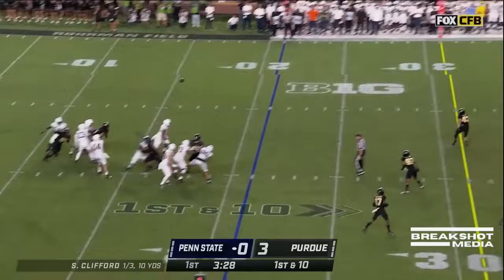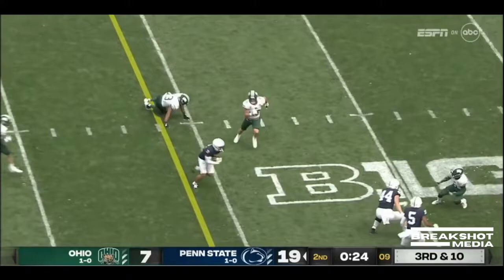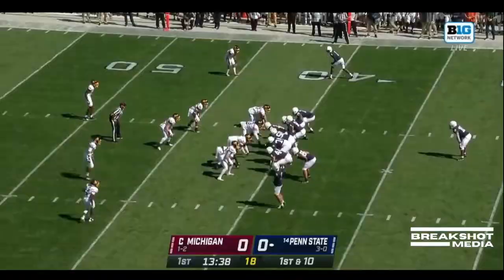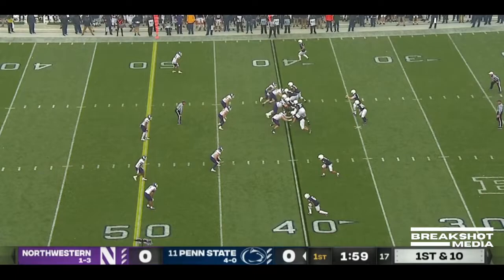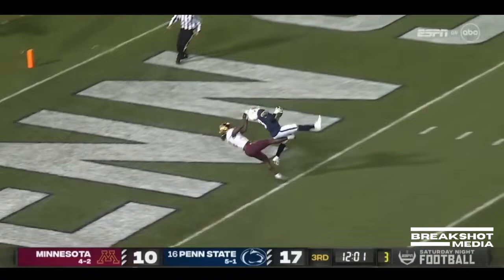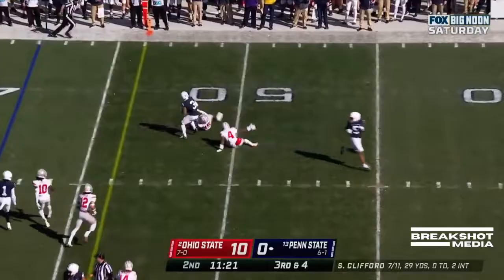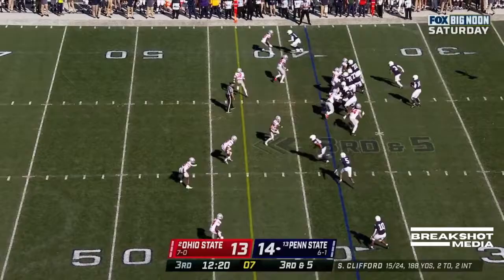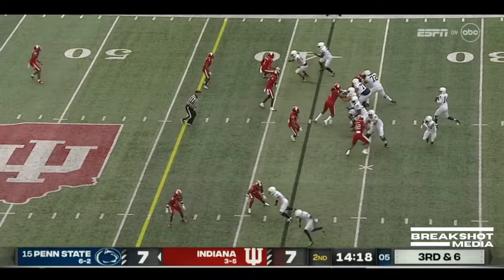Parker Washington || Penn State Nittany Lions Wide Receiver || 2022 Sophomore Highlights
Parker Washington 2022 Sophomore season highlights. 46 Receptions, 611 Receiving Yards, 2 Receiving Touchdowns.